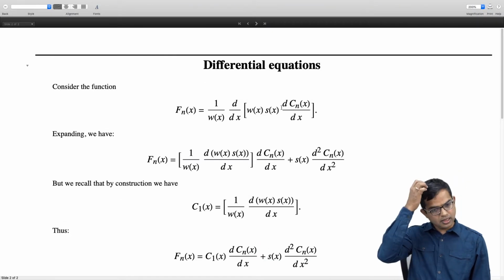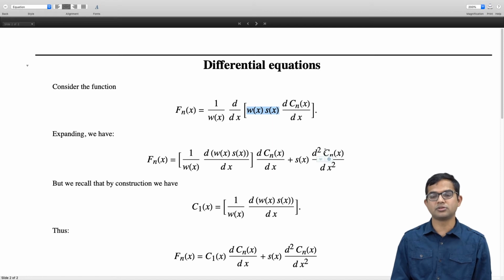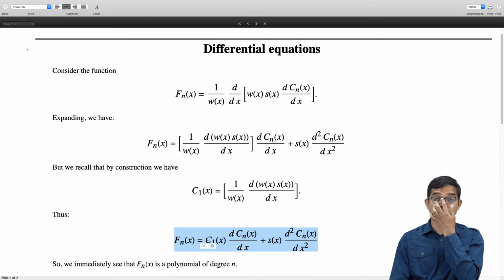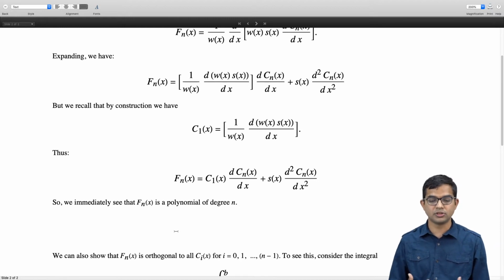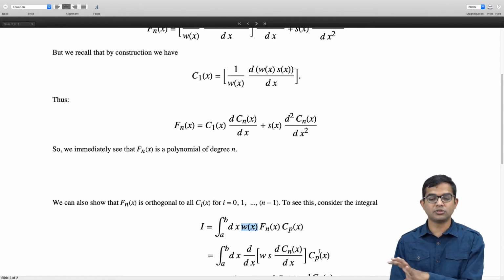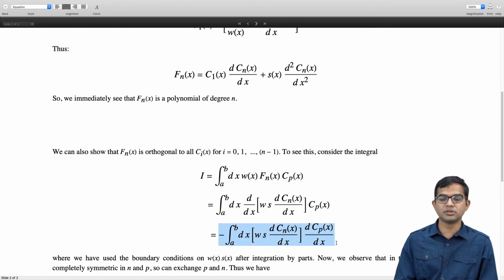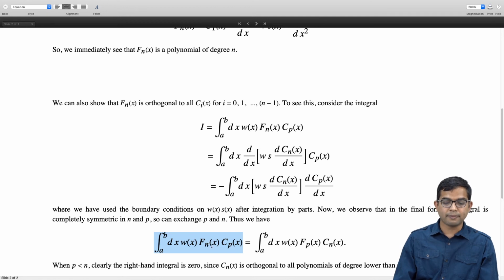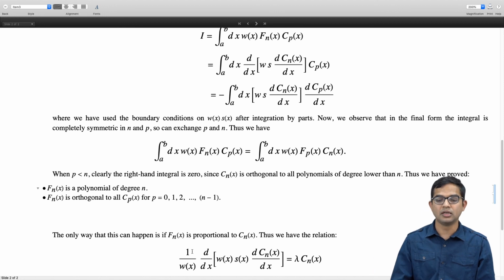mod05lec45 - Differential equation satisfied by the orthogonal polynomials